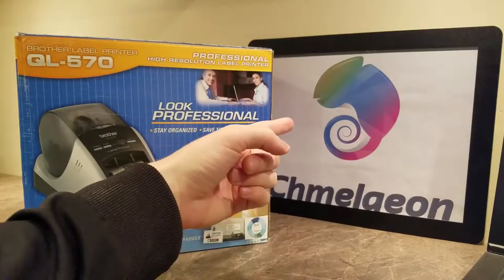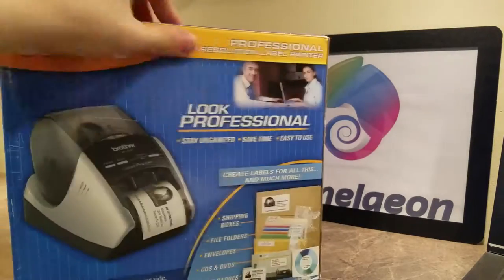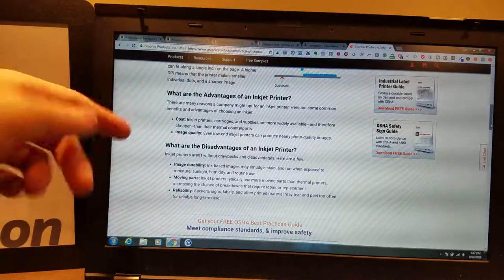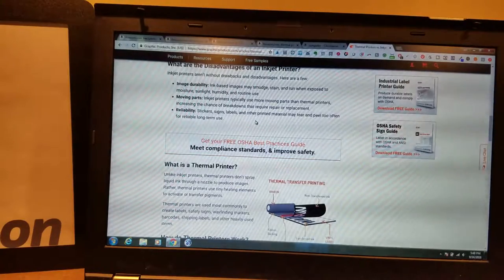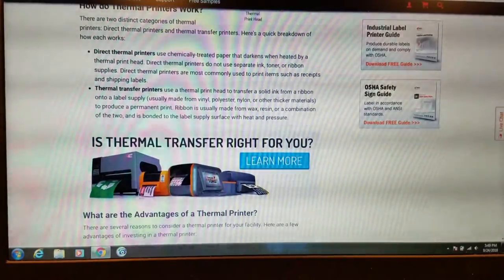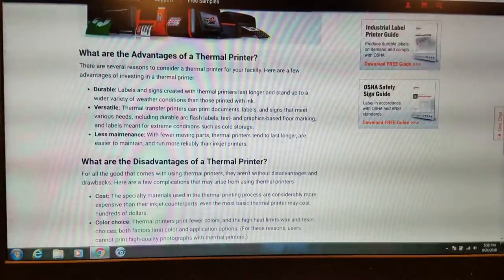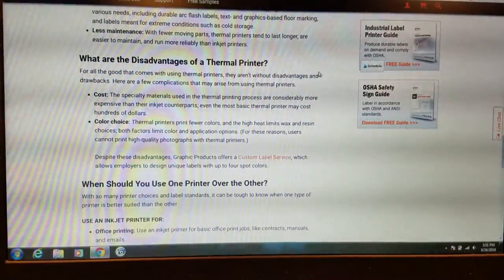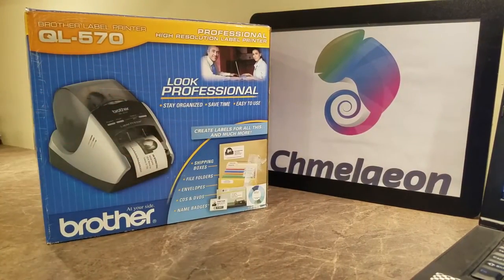💻 Inkjet Printers vs Thermal Printers vs Laser Printers 💻 Pros and Cons How To Use and Review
or

500,000+ products we beat most amazon prices! :D

30 Days FREE for Amazon Music

30 Days FREE and Two FREE Audiobooks on Audible